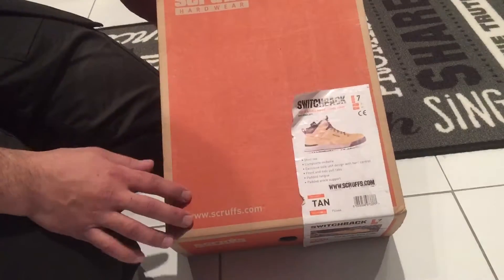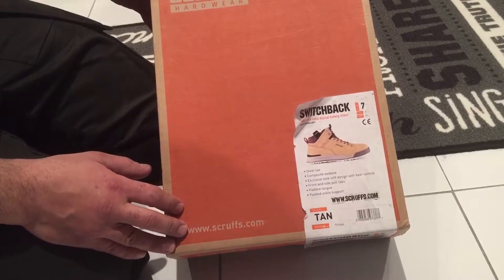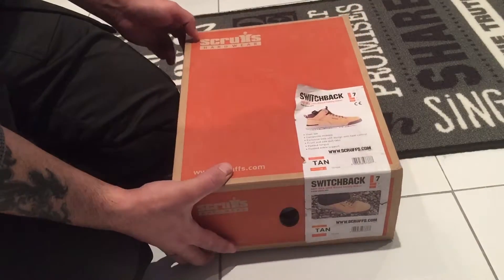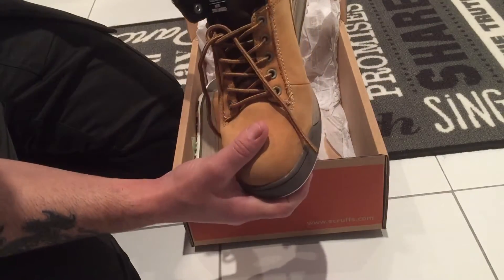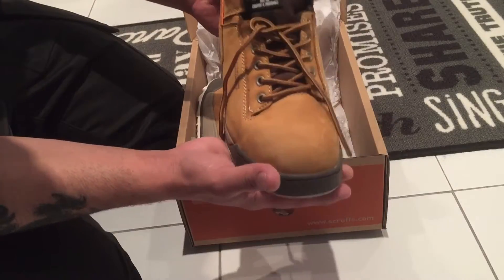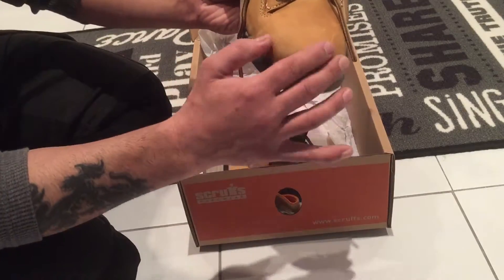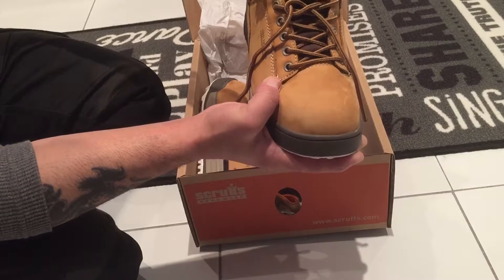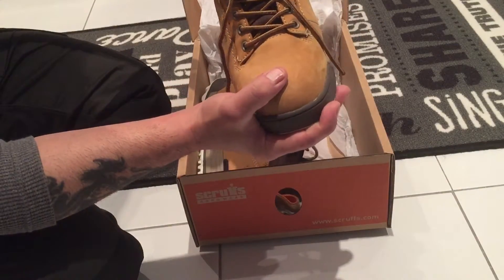Scruffs Switchback Safety Boots Review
Product Links Amazon Links

Tan Colour
Scruffs Switchback Boots with Scruffs 3 Pack Worker Socks

Black Colour
Scruffs Switchback Boots with 3 Pack Worker Socks

A quick review on my new safety boots. My DeWalts had their day and I can't get over how light these are. Very happy with them, really comfortable. Steel Toe Cap, Stainless Steel Midsole Recommended.